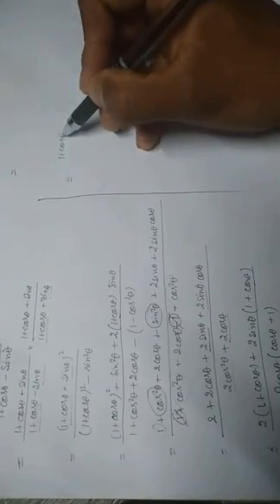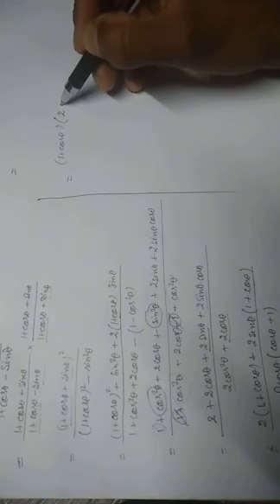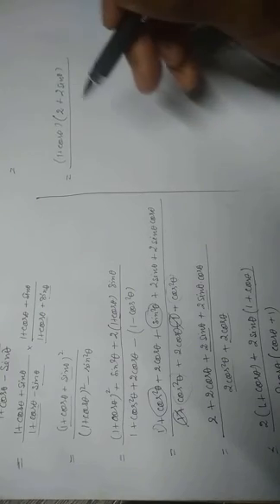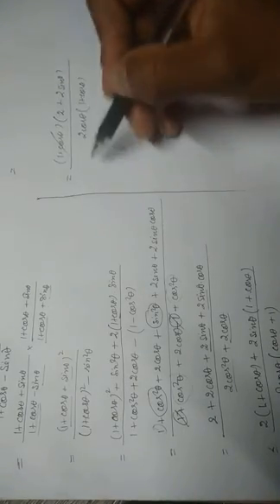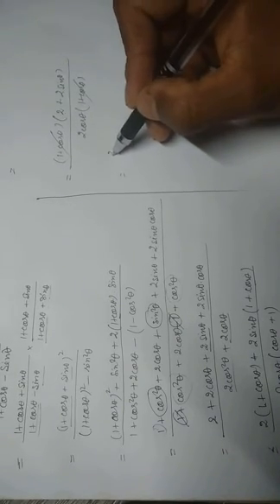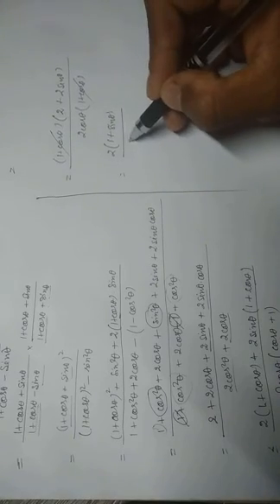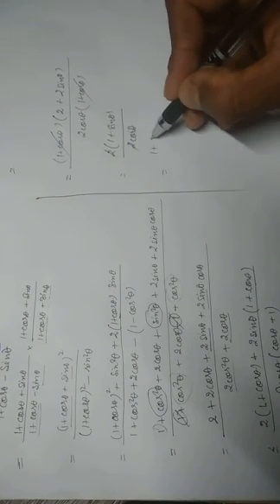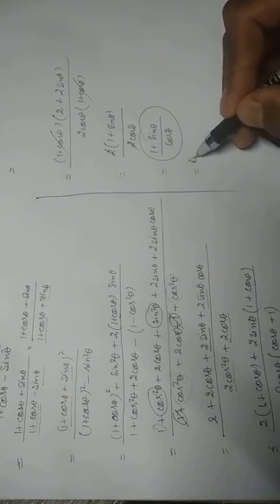HSLCE2017 Q.23 PROVE THAT (CLASS10 TRIGONOMETRY)